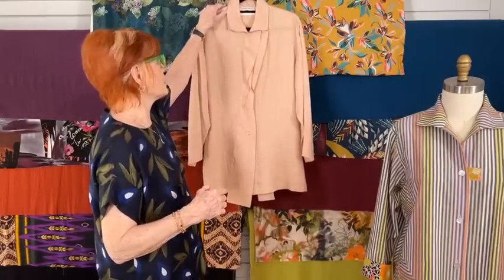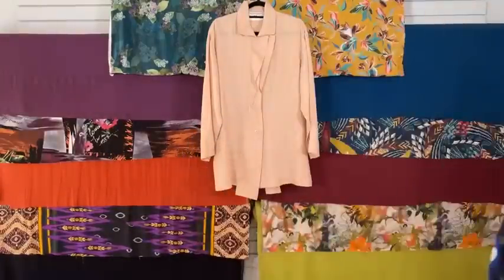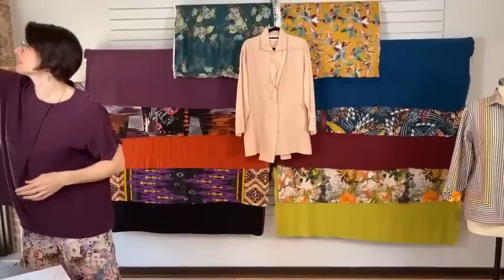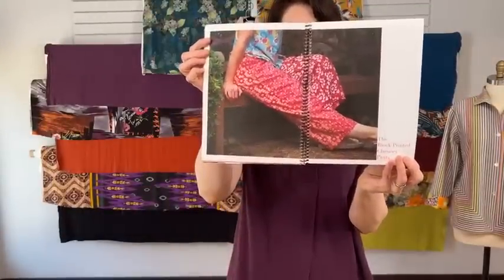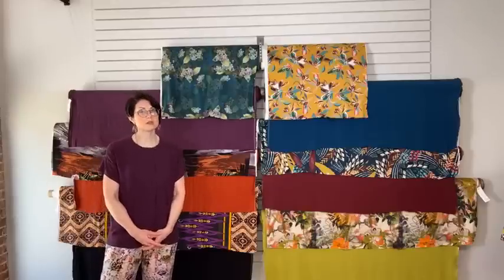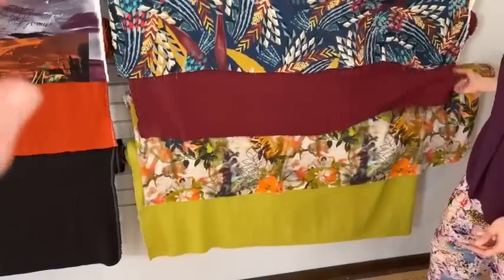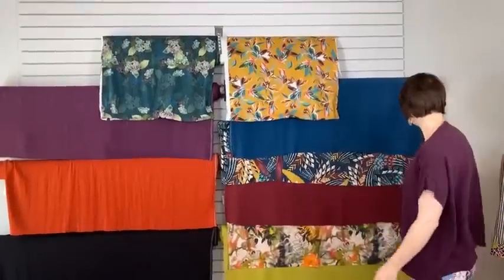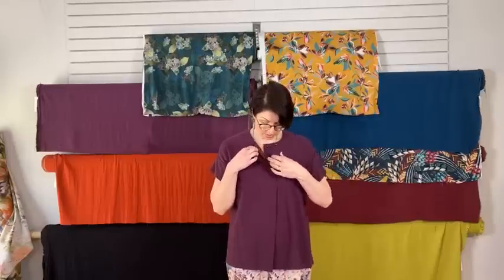The Hugo Top & Chesney Pants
The promotions will expire on 4/10/23.
This week, we took a look at what we've been wearing this spring and it turns out the Hugo Top and Chesney Pants have been in constant rotation. Tune in to see why this casual-elegant look is one of our wardrobe staples. Plus, we have a fabulous collection of fabric to share with you, tips for adjusting the Hugo Top, and a big announcement!
Video Timeline
0:00 Welcome
1:10 The Whistles Stripe Shirt Sew Confident! Class
4:20 Sulky Chateau Coat Class
5:40 Printing Digital Patterns
8:24 LDH Scissors
10:49 The Hugo Top
17:15 Chesney Pants
10:10 The Hugo vs. the Eureka
20:13 The Chesney Compendium
24:03 The Chesney vs. the West End Pants
24:45 Sewing tips for the Hugo Top
26:31 Sewing the Hugo Top side seam
27:49 Understitching the Hugo Top
28:44 Lengthening the sleeve
29:55 Fabric Showcase
41:10 FBA on the Hugo Top
42:00 Chesney vs. Valencia Pants
43:40 The Chesney Pants Pocket
44:58 Q&A
47:27 Digital Pattern Printing
50:00 Q&A
56:08 The Chesney vs. the Hudson